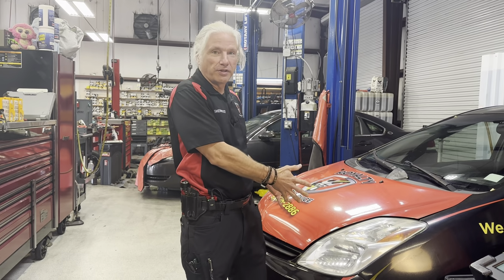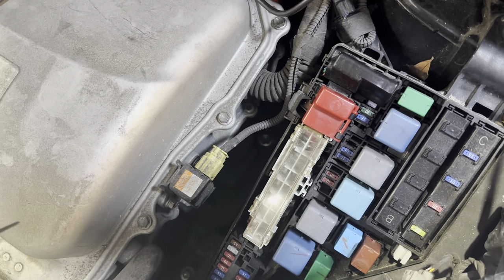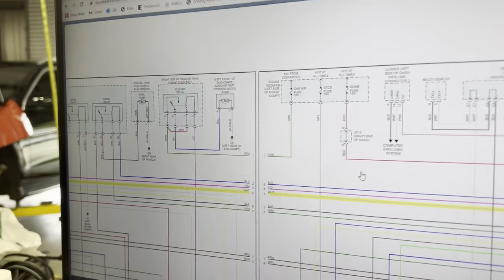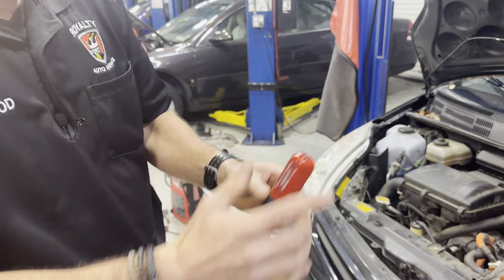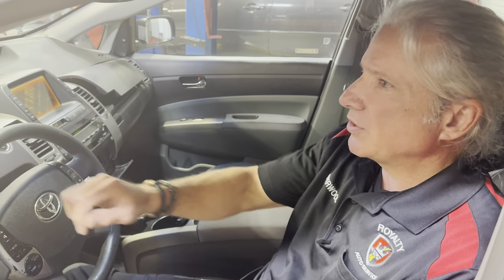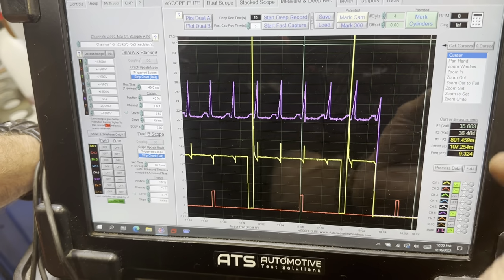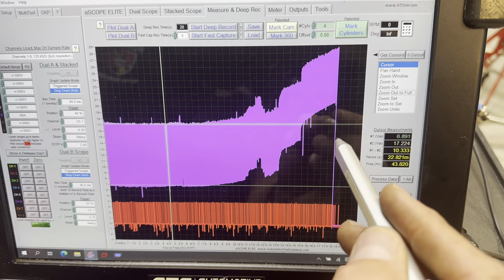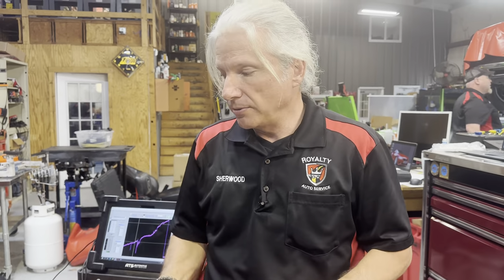Our Shuttle Prius Broke Down.. Let’s Diagnose It Together!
2005 Toyota Prius. In this video we will be diagnosing our shuttle Prius that shut off while one of our people were driving in Jacksonville. It had to get towed in and now it won’t start. We will show step by step how we pinpointed the issue and what needs to be done to get it back on the road. Enjoy!

Autel MS909 Scanner
Top Don Battery Maintainer & Jump Starter
Topdon Phoenix Lite 2 Scanner
Brake Fluid & Coolant Test Strips
5 Piece Protective Lug Nut Socket Set
Fluke Multimeter

We are partnered with AESWave. We've dealt with them for years and they are great people so please show your support to them!

Yes we make commission on these products if you buy from these links. This supports the channel. We will never recommend a product that we don't truly believe in. This is just the beginning of our products. We will add more as we go.